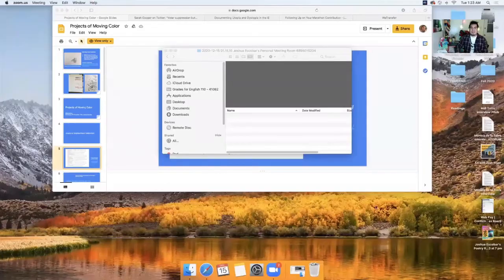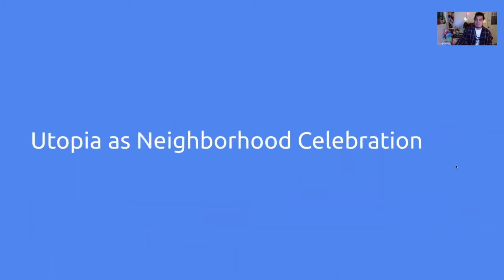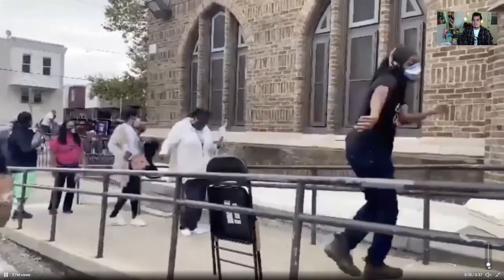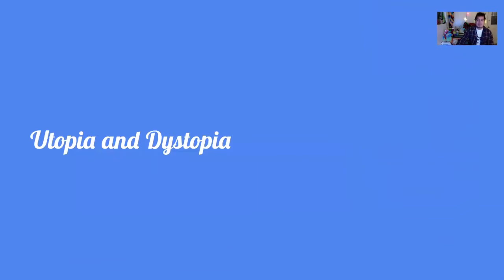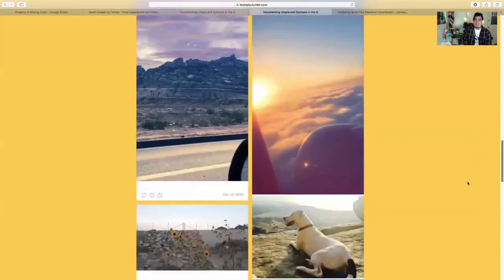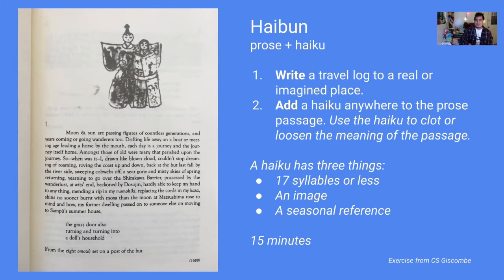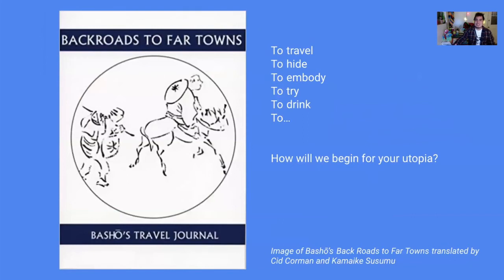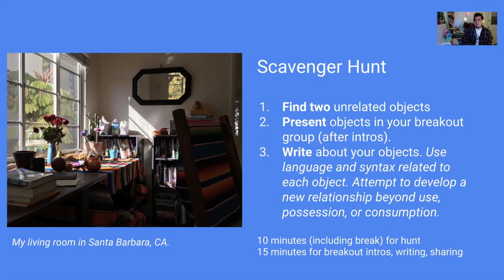From the 47th Annual Poetry Project Marathon: GUIDED WRITING with Joshua Escobar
GUIDED WRITING with Joshua Escobar

Artists retain rights to all respective works.